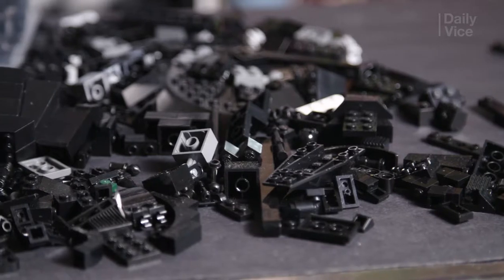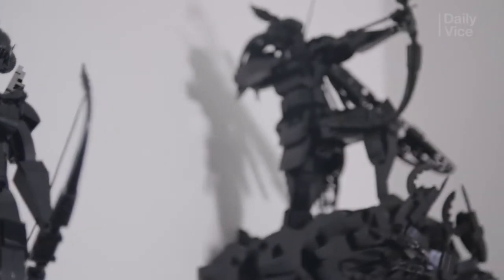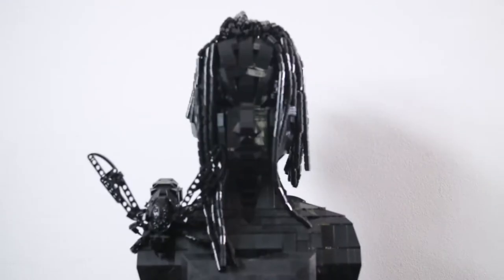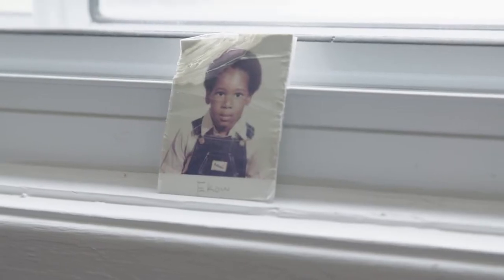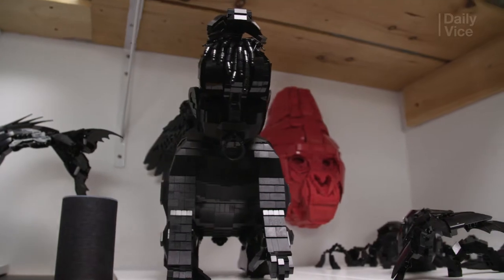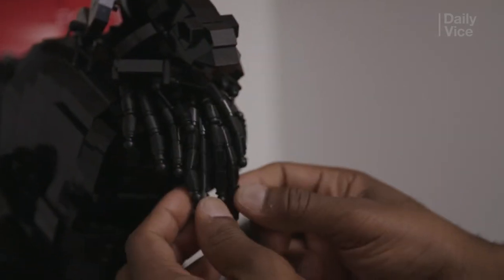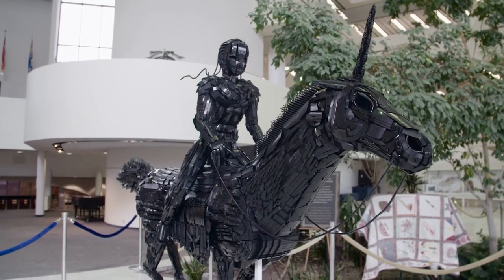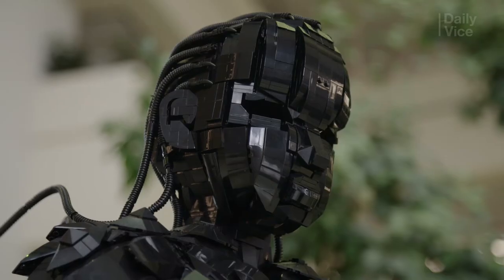Daily Vice - The Artist Who Builds With Black Lego